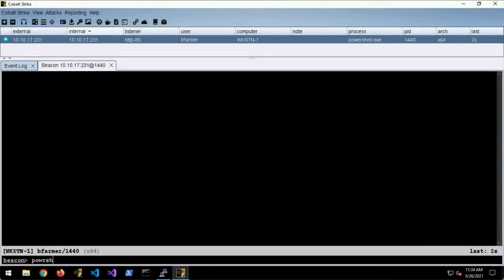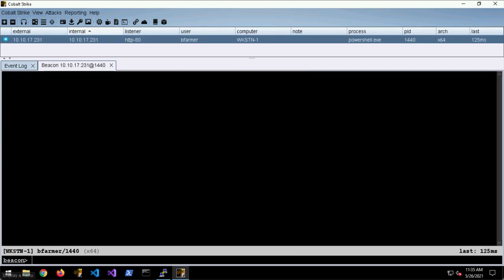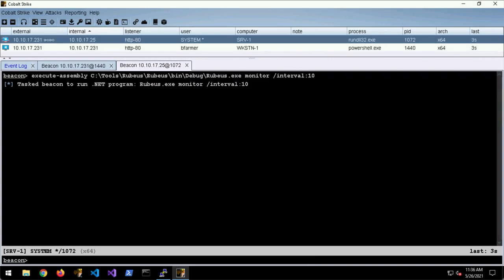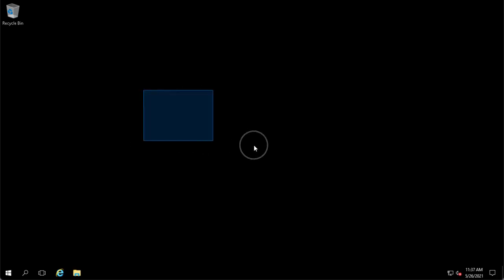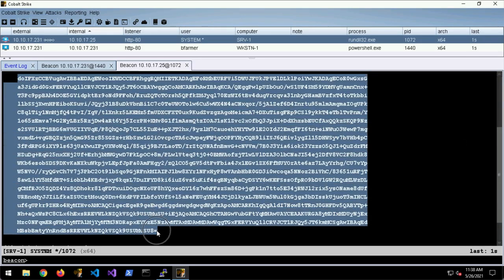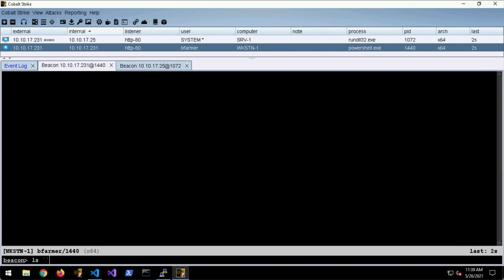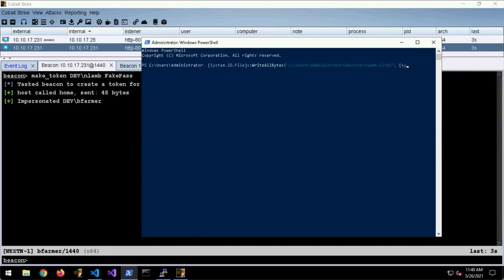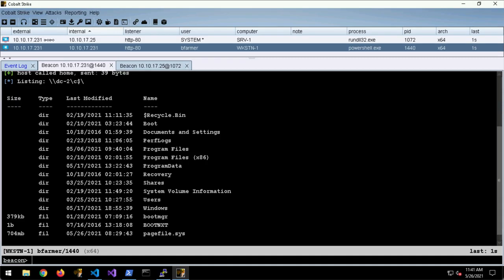15 5 Unconstrained Delegation Demo